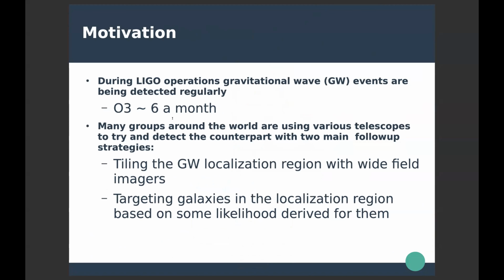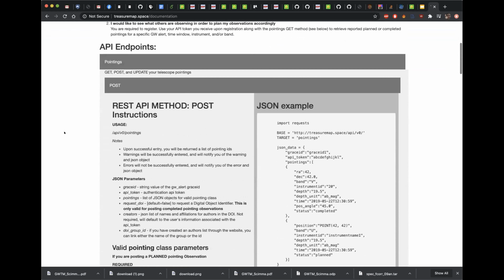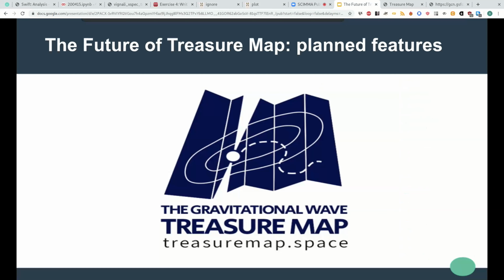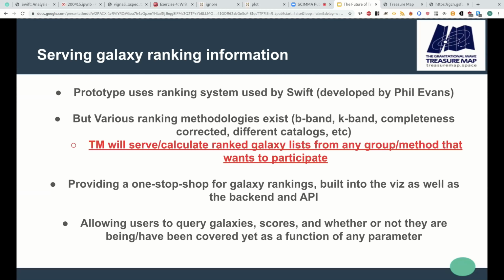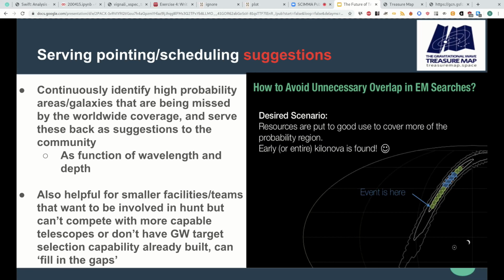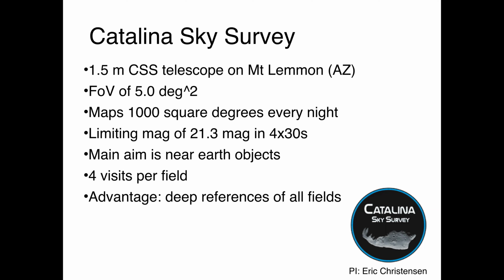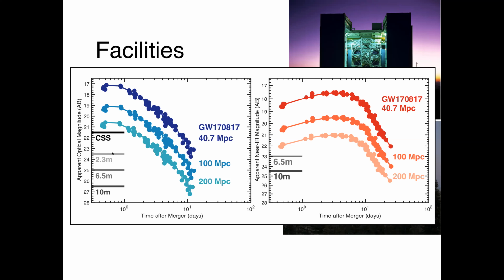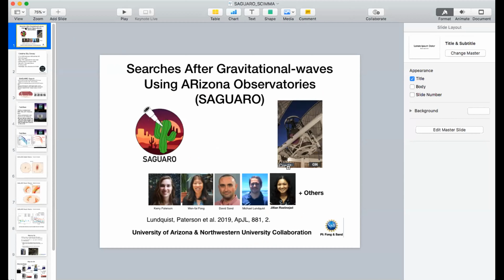SCIMMA August Public Telecon: Treasure Map and SAGUARO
SCIMMA's August public telecon: Samuel Wyatt (University of Arizona) and Aaron Tohuvavohu (University of Toronto) presenting Treasure Map; David Sand (University of Arizona) presenting SAGUARO